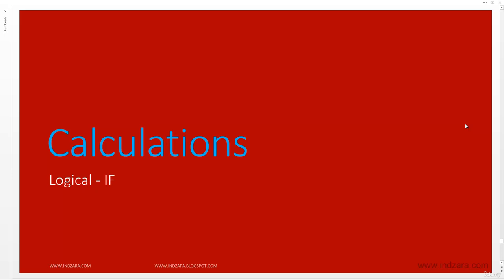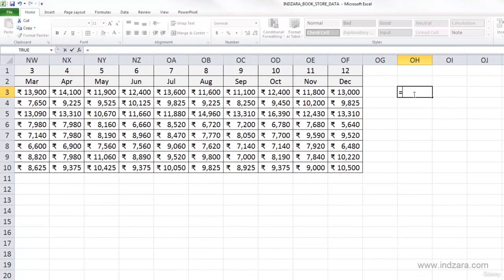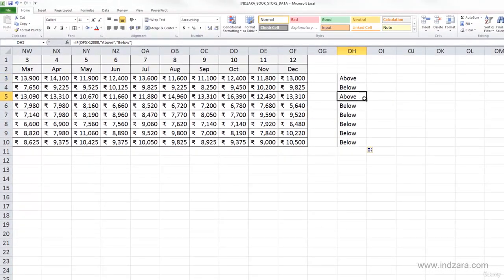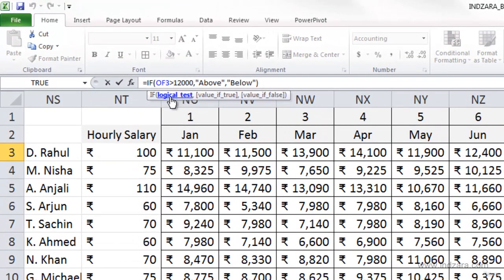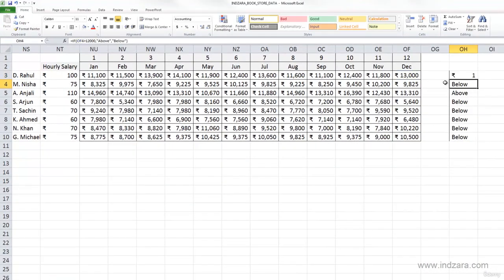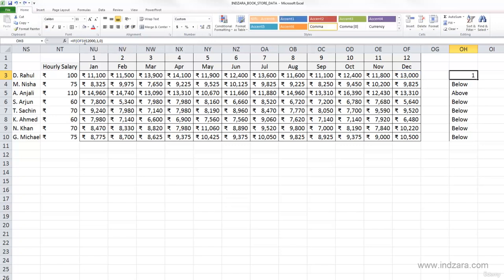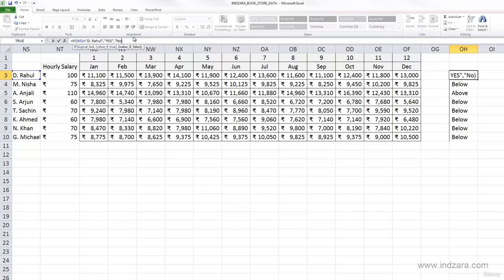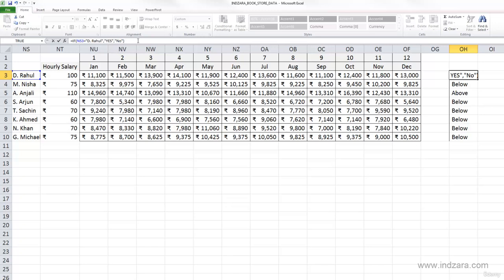63 IF Function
63 IF Function